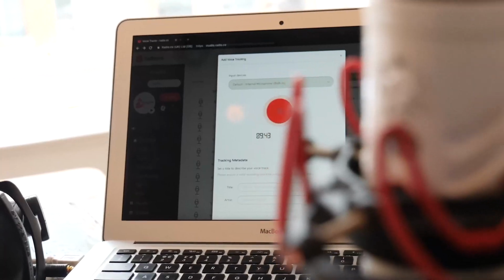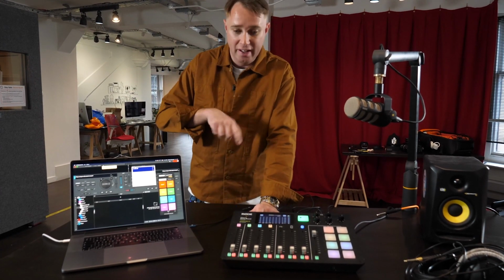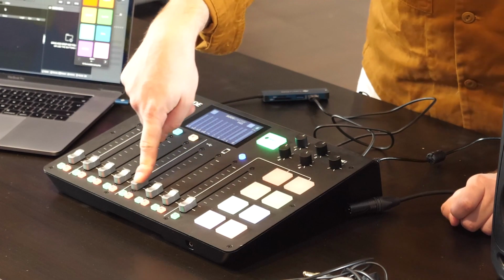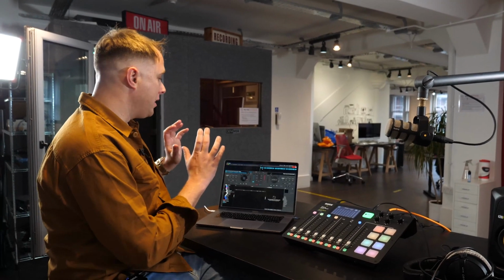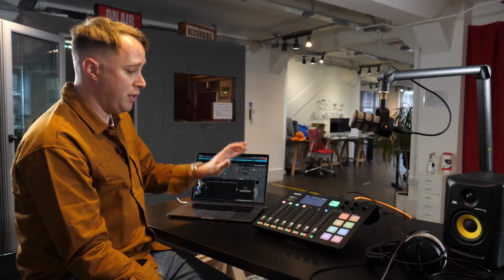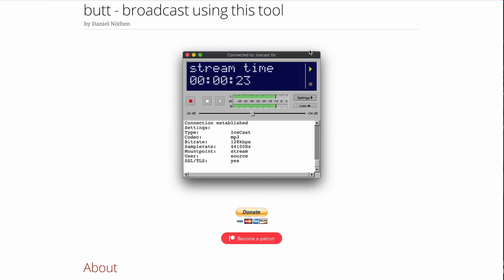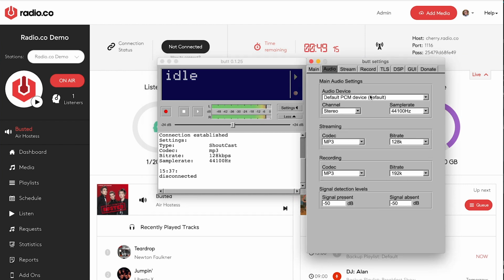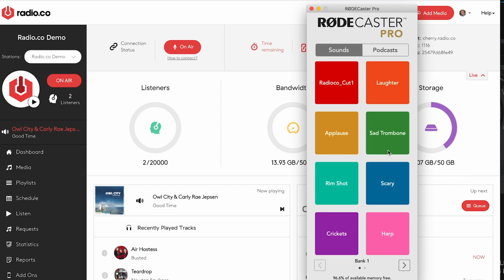How to Broadcast Live Radio with a Mixer (in 10 Minutes)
Start off right. With the Rodecaster Pro and Rode PodMic, get up and broadcasting in 10 minutes with the help of Radio.co.

And if you're brand new to radio, we've got answers.

EQUIPMENT ⚙️
Rodecaster Pro
Amazon US
Amazon UK

RØDE Podmic
Amazon US
Amazon UK

TIME CODES ⏳
00:00​ - Introduction
01:32​ - Equipment and Software
03:10​ - Connecting Equipment
03:56​ - Setting up Rodecaster Pro
07:00 - Connecting Rodecaster Pro to Radio.co
10:31​ - Outro